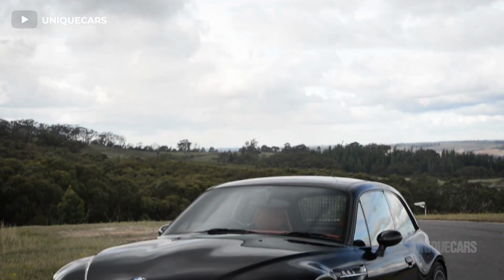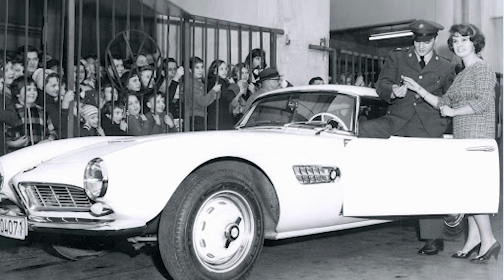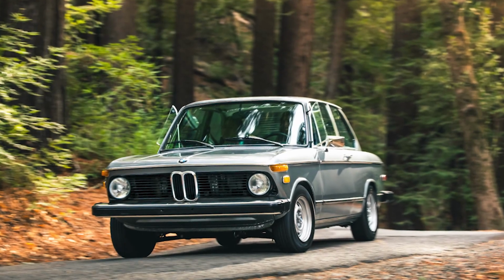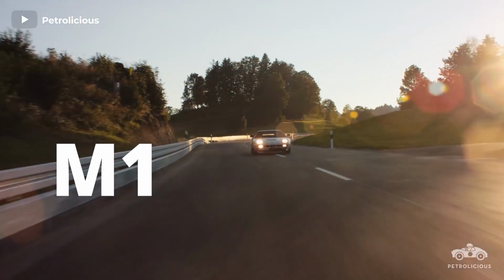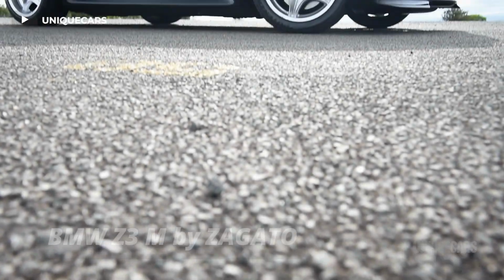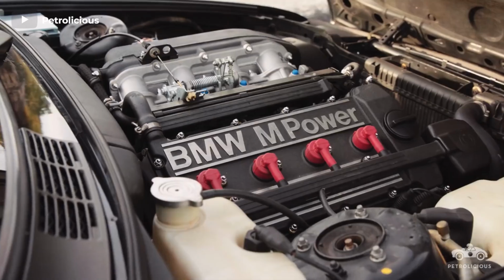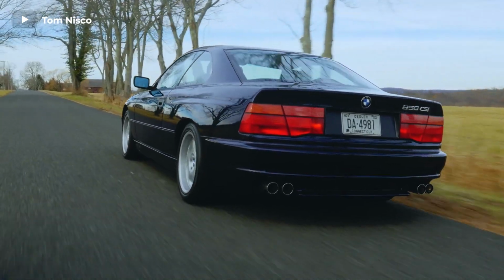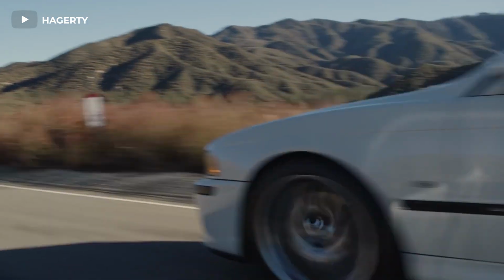Best 9 BMW Ever Made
What are the most important cars of BMW? In this video we will briefly review the most important cars in the history of BMW, a brand that has accumulated 105 years of producing motor vehicles. We clarify that this is a subjective list, since it is only our opinion.
We have organized them by series, from the oldest to the newest and making a brief review of interesting points of each model; In other words, we do not try to say which is the best or the worst, we simply try to tell you why the most important ones.

Section 107 of the U.S. Copyright Act states: “Notwithstanding the provisions of sections 106 and 106A, the fair use of a copyrighted work, including such use by reproduction in copies or phonorecords or by any other means specified by that section, for purposes such as criticism, comment, news reporting, teaching (including multiple copies for classroom use), scholarship, or research, is not an infringement of copyright.”